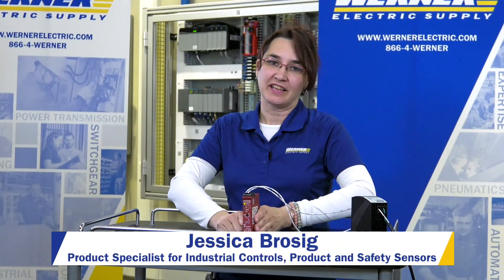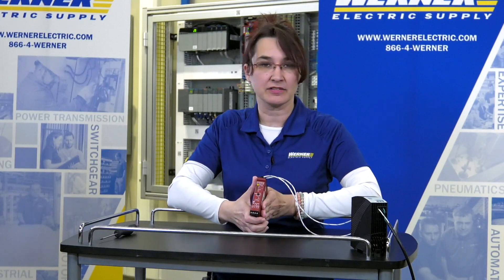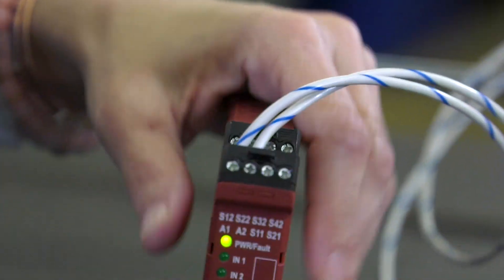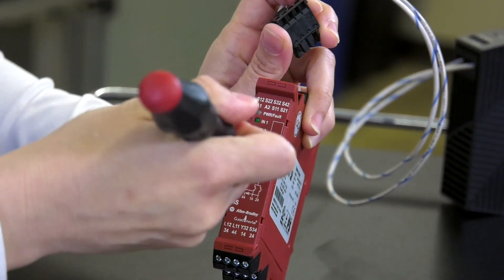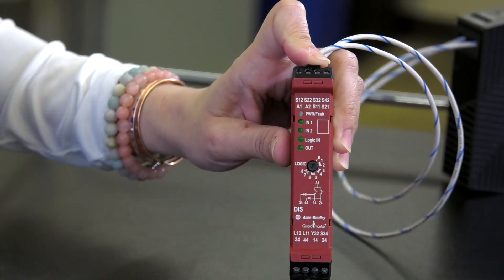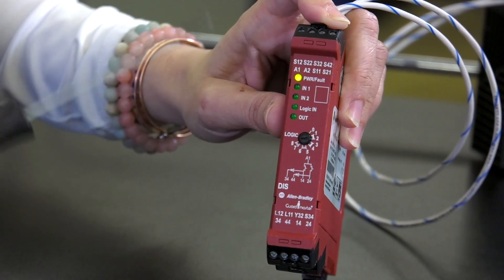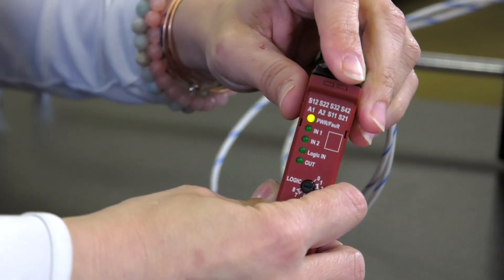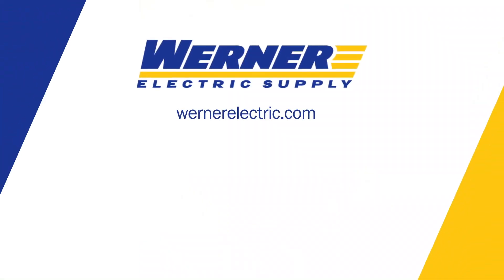How To Configure A Guardmaster Safety Relay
Allen-Bradley’s Guardmaster® Safety Relay family of products are designed to meet functional safety standards such as ISO 13849-1 or IEC 62061. Key functions of the Guardmaster safety relay products help simplify installation and system complexity.